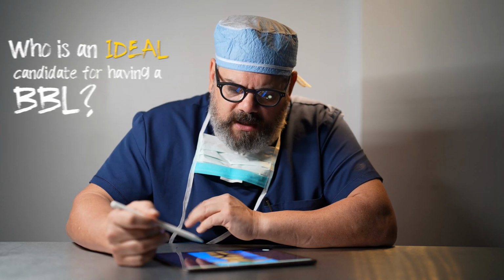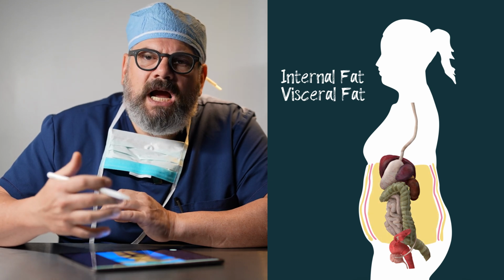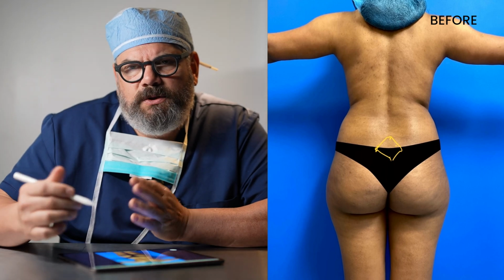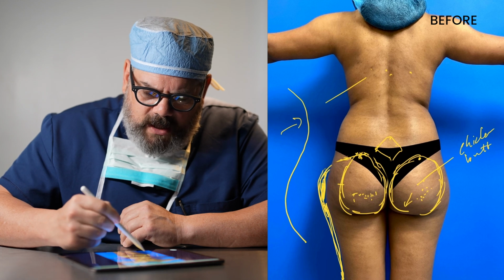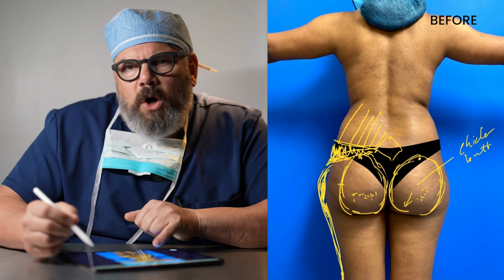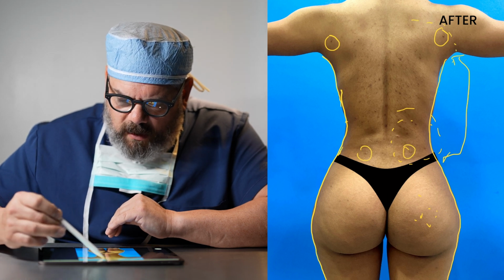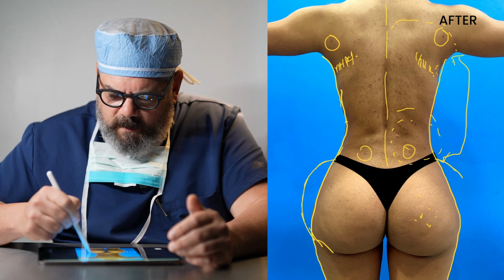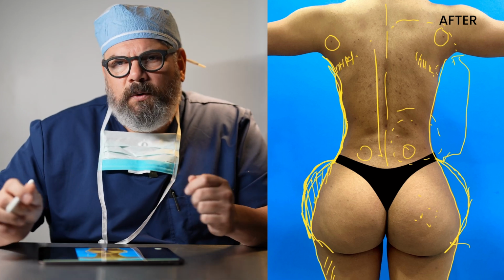Are you an Ideal BBL Candidate?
Discover the secrets to becoming the Ideal BBL Candidate with Dr. William Miami, the renowned developer of Ogee Lipo and expert in creating stunning shapes for women using liposuction and fat transfer! 🍑✨

In this informative YouTube video, Dr. William reveals his unique method for achieving beautiful results and explains the criteria that make someone the perfect candidate for a Brazilian Butt Lift (BBL). Learn about the importance of skin elasticity, body fat percentage, and overall health in determining your suitability for this life-changing procedure. 🏥🔍

Maximize your BBL results and ensure a safe, successful surgery by understanding the factors that contribute to the best possible outcome. 💯👩‍⚕️

Ready to transform your body and boost your confidence? 📞📅

220 Alhambra Cir First Floor